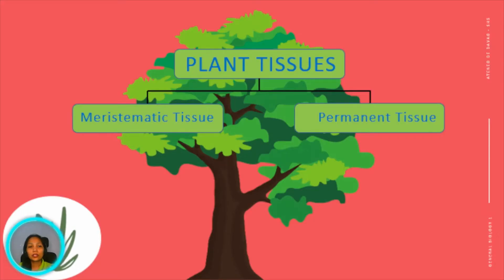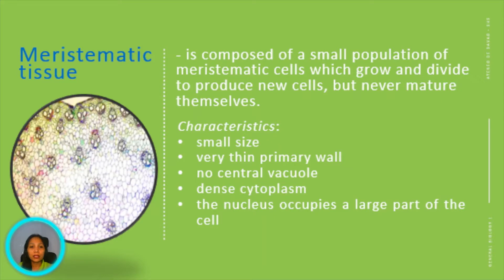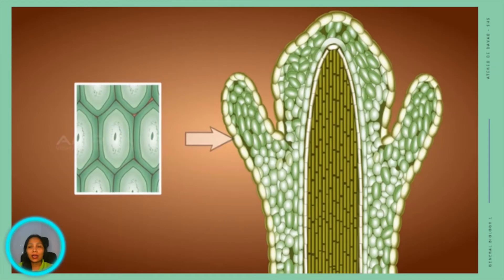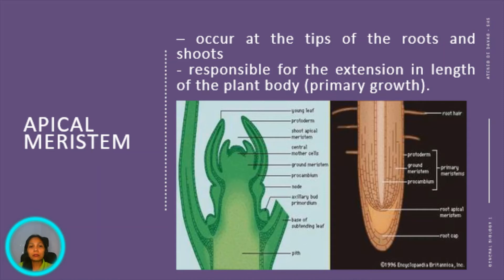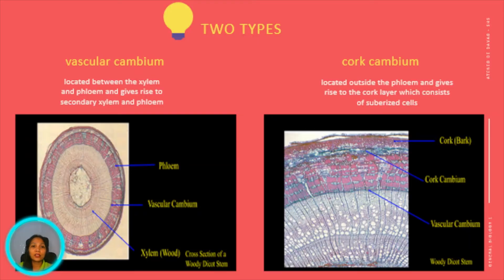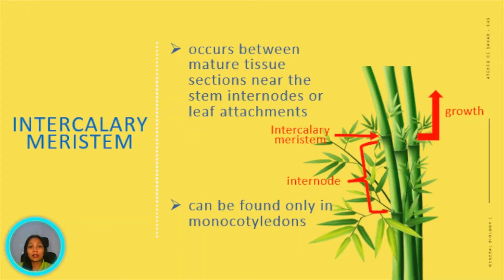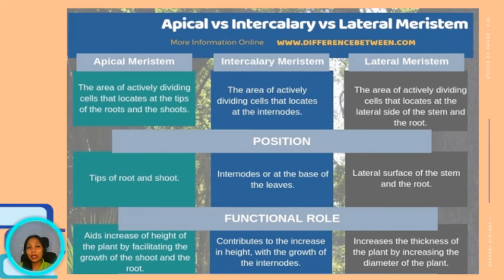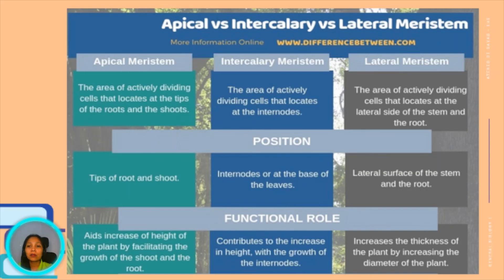3A Meristematic Tissues